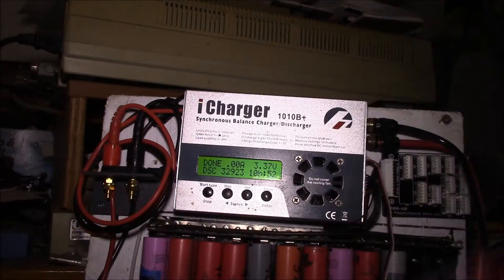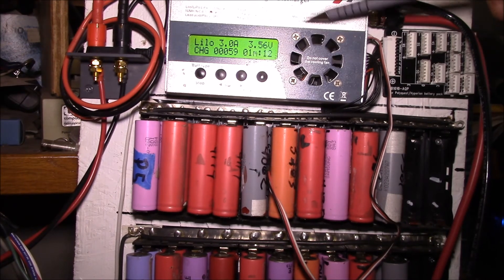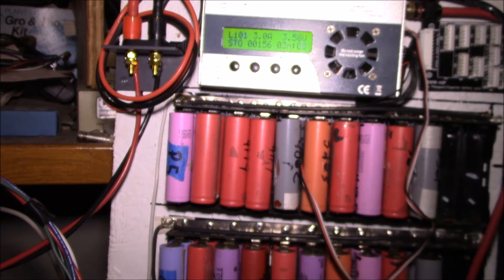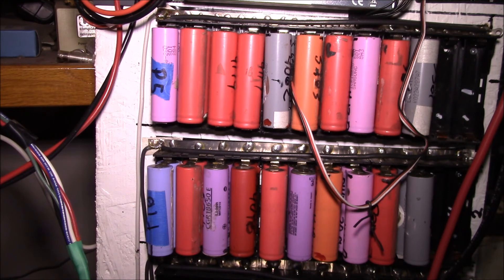Capacity Matching 20P Battery Pack #5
Finishing up capacity matching 20P lithium ion battery pack.

Brought the group of cells down from 33,272 to 32.923 mAH capacity in 2 adjustments.  First one calculated at -452 ended up being +326 then the 2nd calculated at -713 ended up at -675.

End result is I "traded" 2 pr. of cells rated at 4392 and 4218 mAH for 2 pr. @ 3942 and 3505 mAH.  This gives me 2 higher capacity pairs for later battery packs and uses up 2 lower capacity pairs that would otherwise have not been used.  I also try to select cells to swap out, when possible, to help bring the average internal resistance of the group closer in line to the rest.

Not only will matching pack capacities result in batteries that stay balanced better, but it also frees up otherwise wasted capacity in the cells.  In this case, I freed up ~1100mAH of capacity that would have otherwise been unused in this pack if it were paired up with other lower capacity packs.

To be continued, building up the next 6 - 20P battery modules...

Intro:
Louisiana Fairytale by Austin Rogers